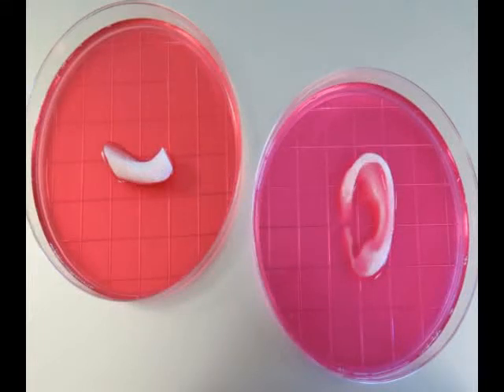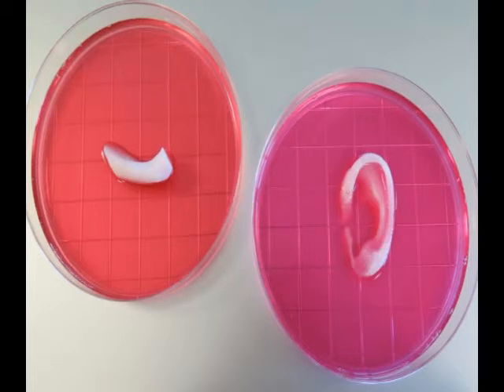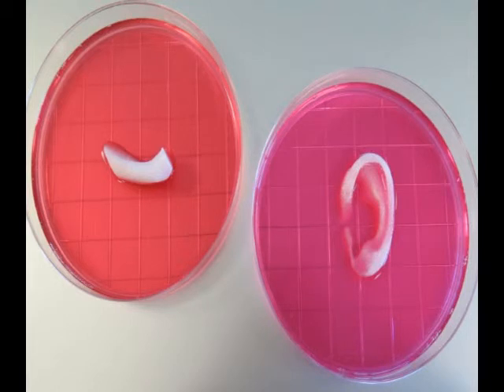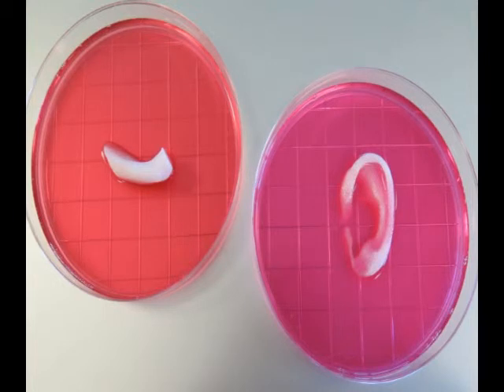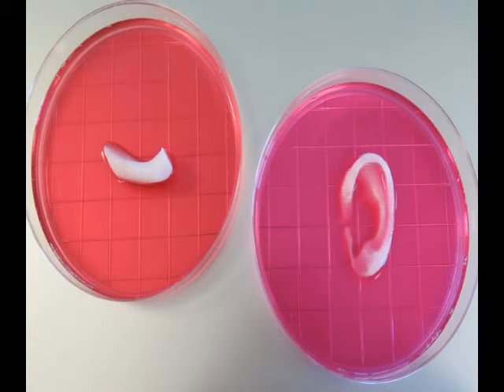AKB New 3D Printing Technique Can Produce Human Tissue, Organs